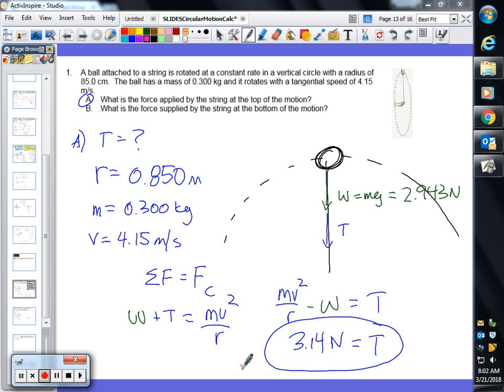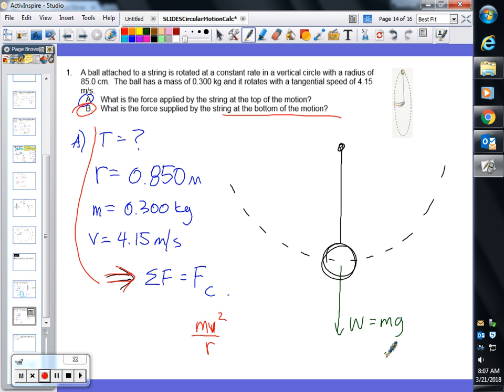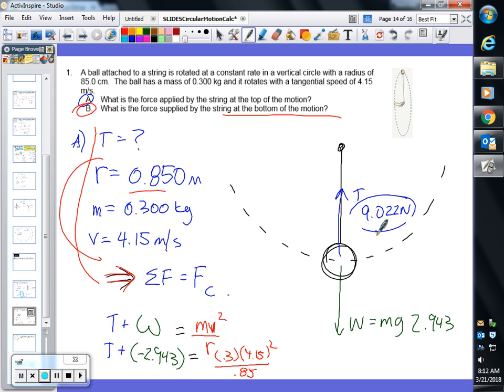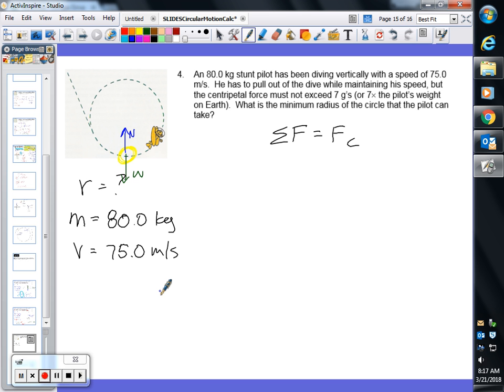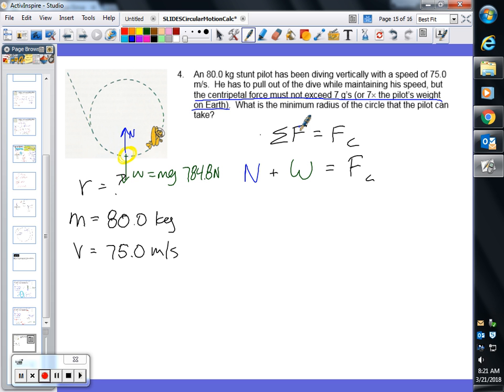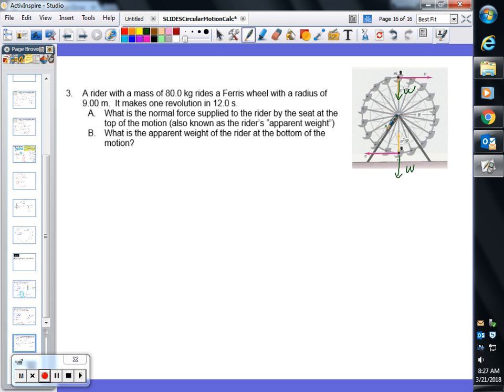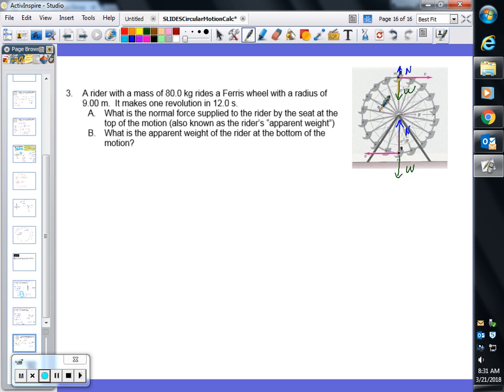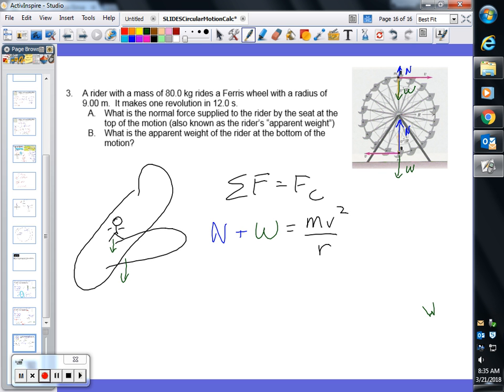2018Mar21 IB1 Tension Centripetal Force